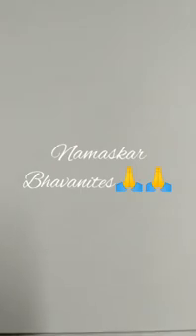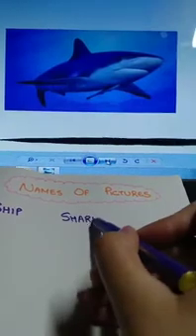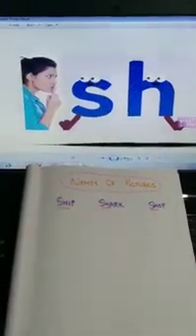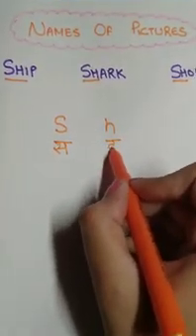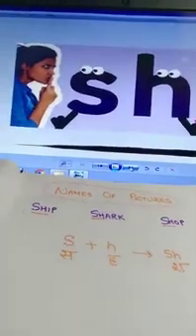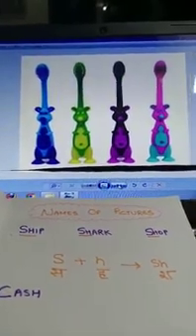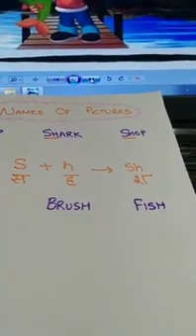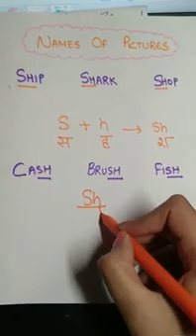Sh sound words